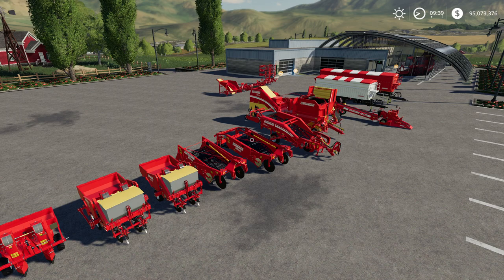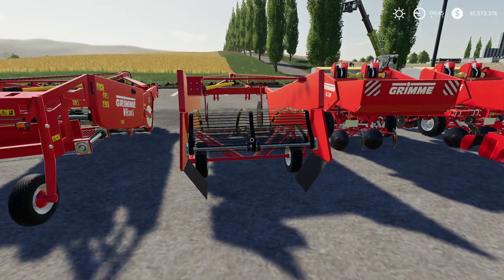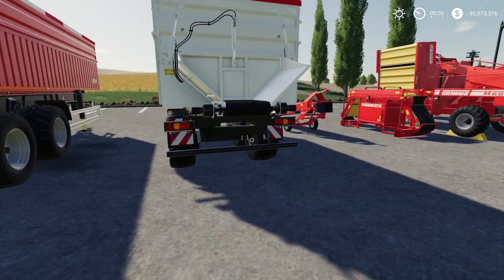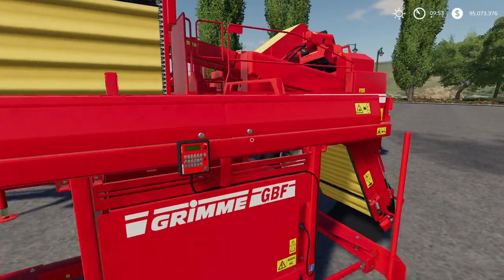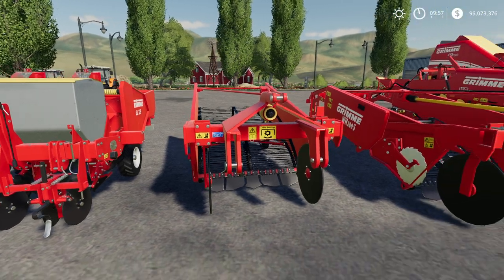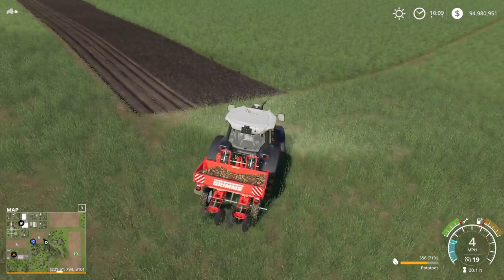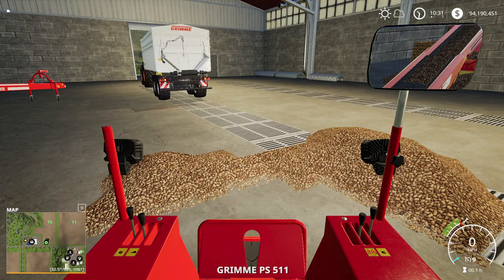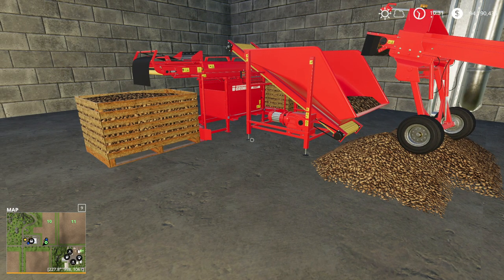Grimme Equipment Pack First Look | Farming Simulator 19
Tomorrow we get a new DLC from Giants that every Tater out there will be happy to have.  Its chock full of Potato-ey goodness and ready to help you get started on potatoes even with little tractors.

Like the content?  Give us a tip!